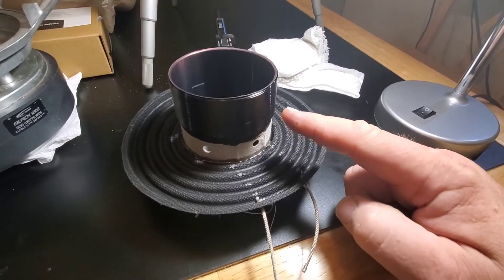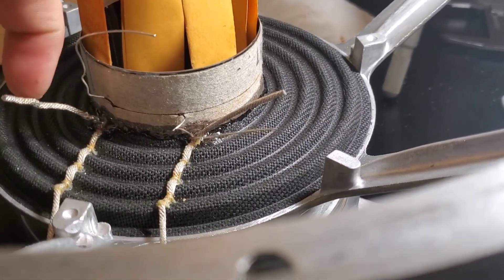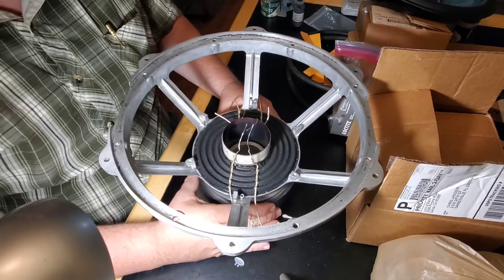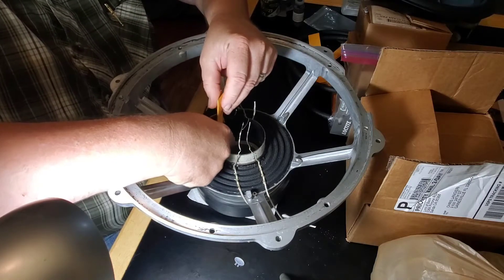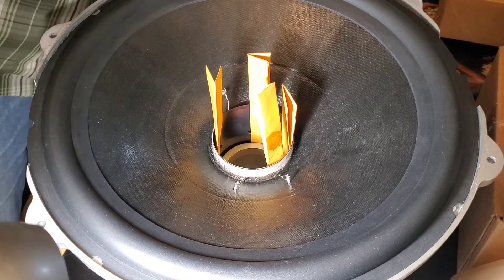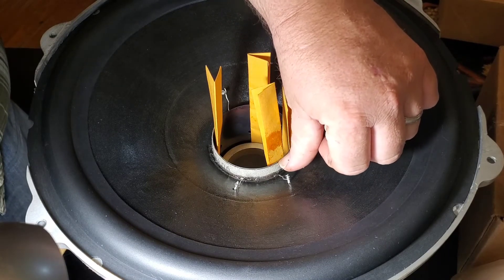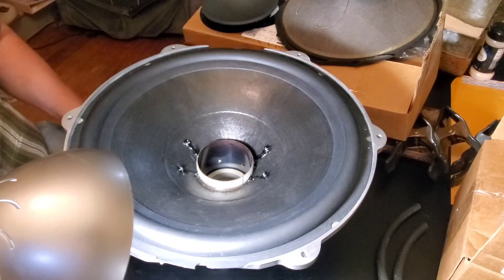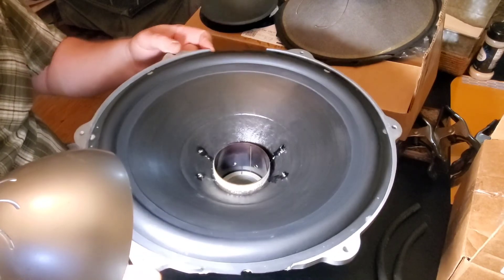Mashup subwoofer final assymbly..